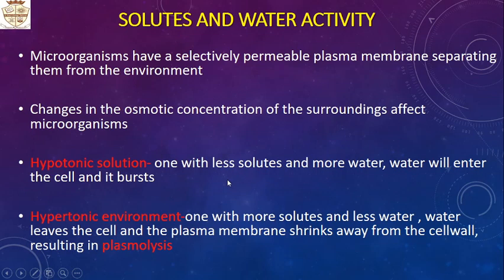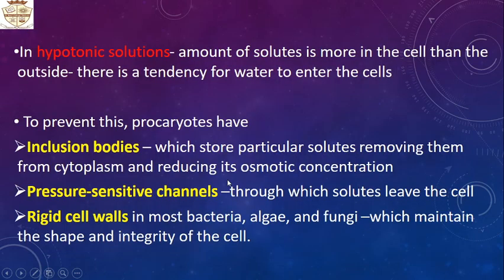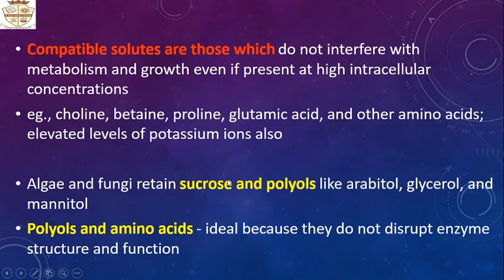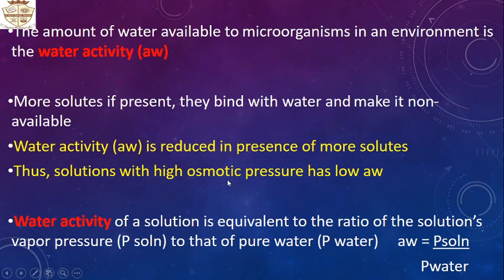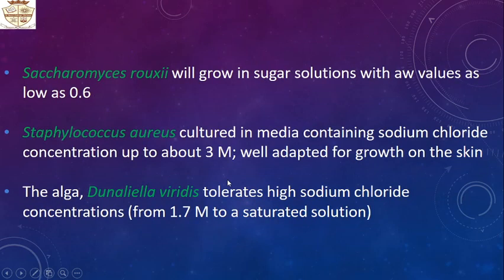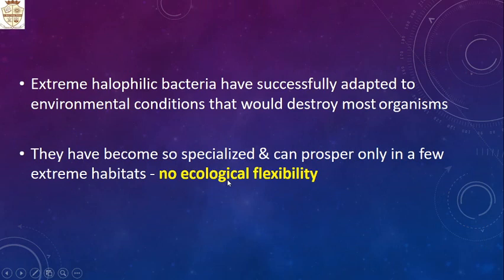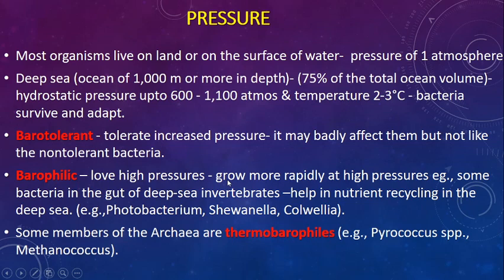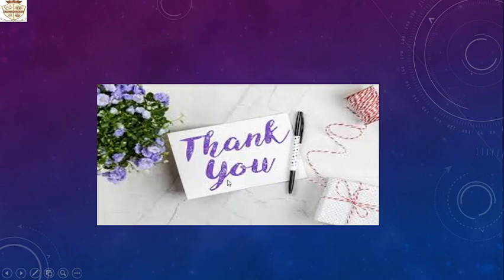Effect of Solutes and Water Activity on the Growth of microrganisms